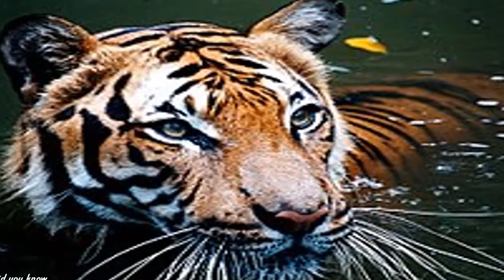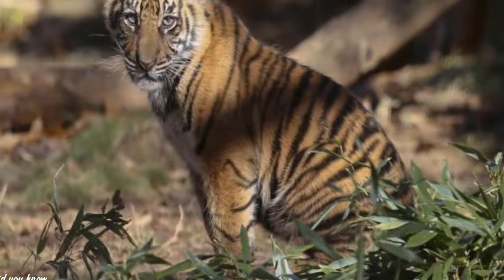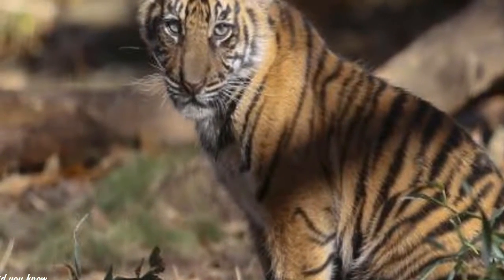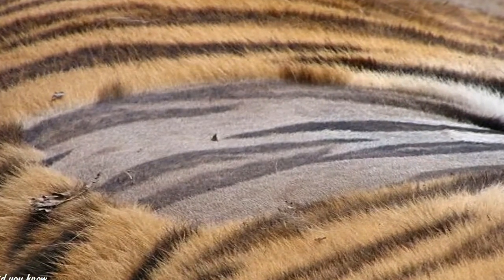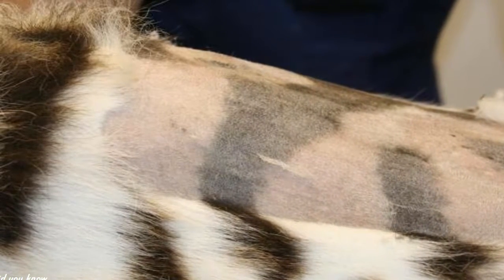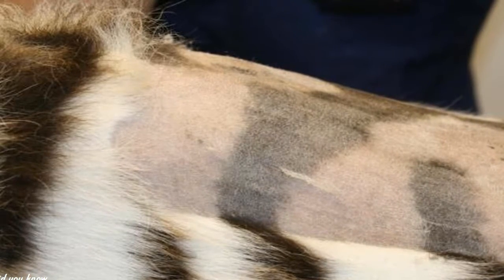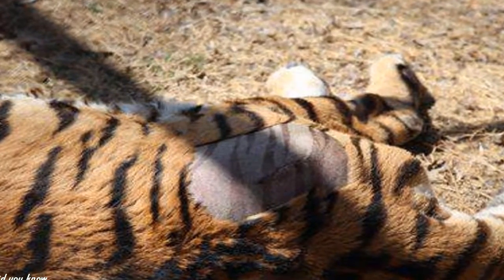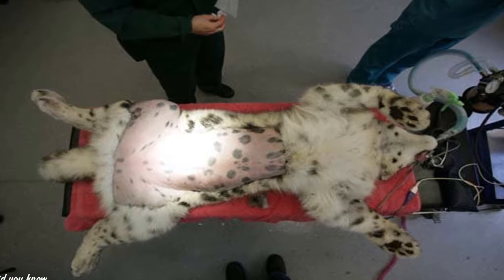What is the bottom of the tiger's planned fur You will not imagine this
What is the bottom of the tiger's planned fur?
It's hard to imagine how this beautifully planned fur will be removed!